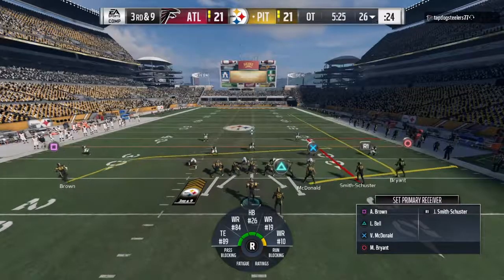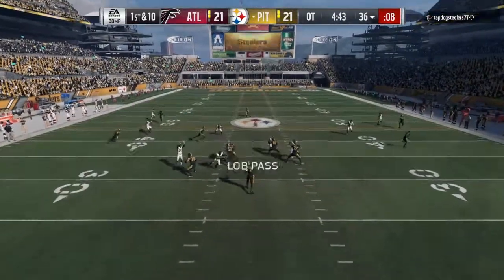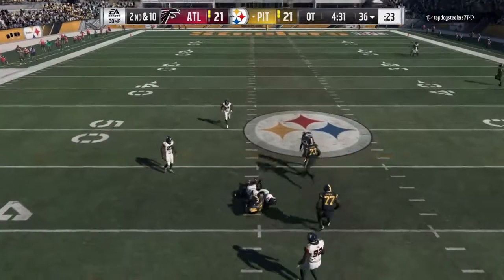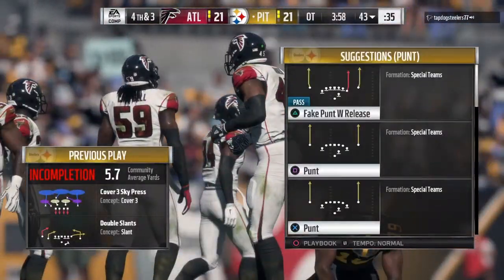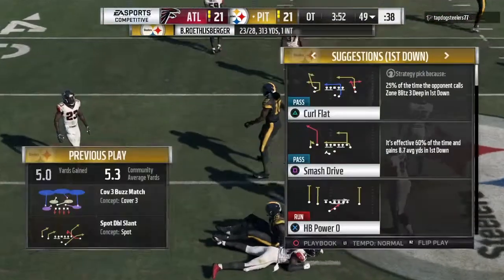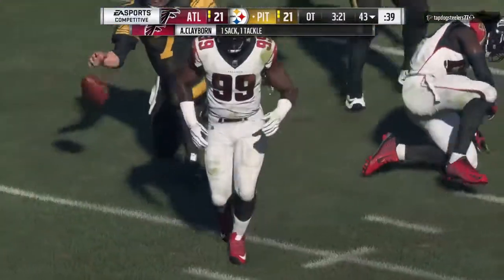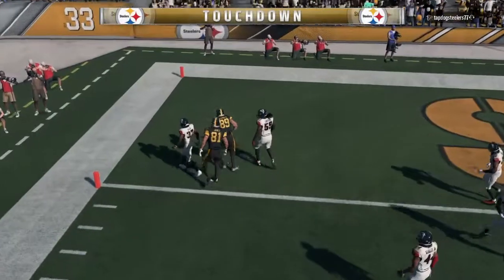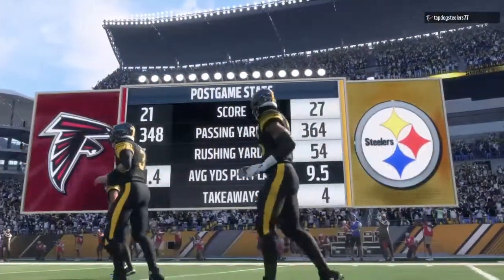#12 Steeler Dad vs son Trenton